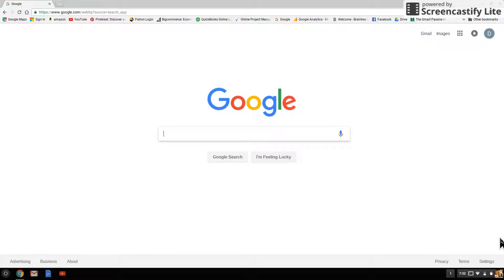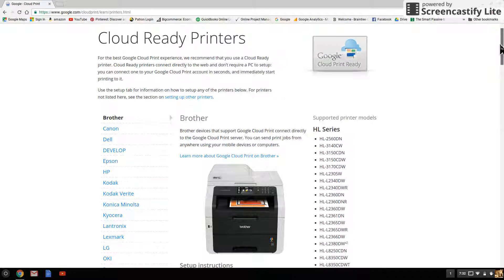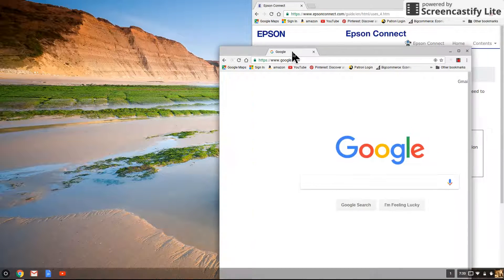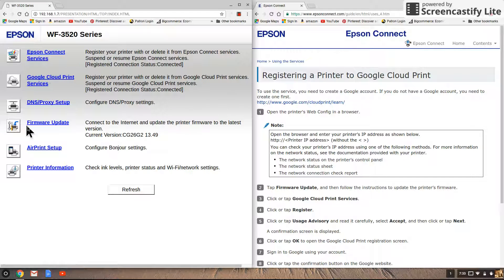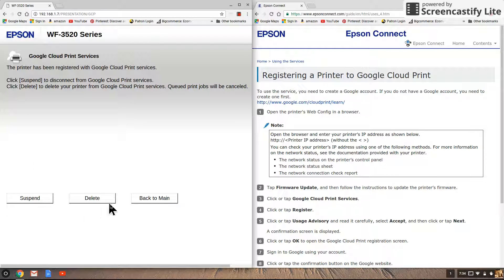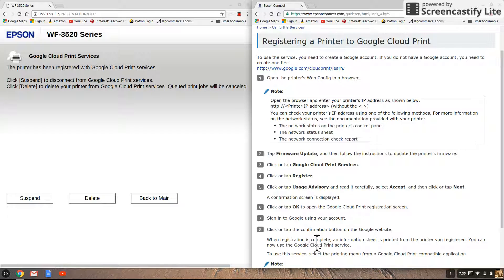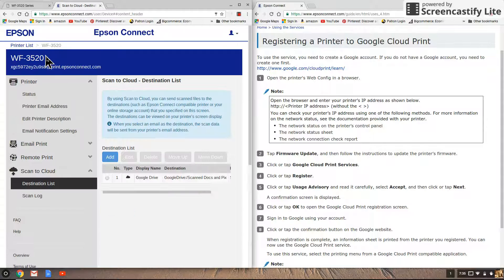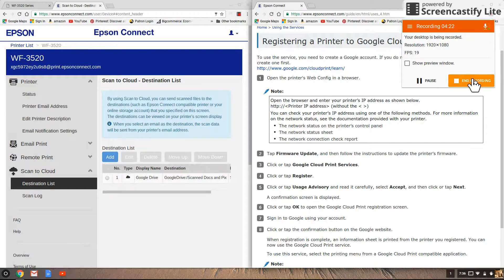Chromebook Printer Offline Fix - Part 4...Set Up Printer on Chromebook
Simple steps to connect or set up your printer on Chromebook via Google Cloud Print. I will show you how on an Epson printer. How to set up cloud printing on Chromebook is easy.